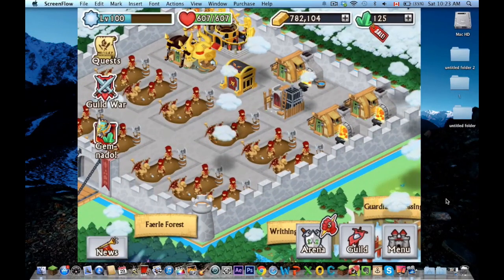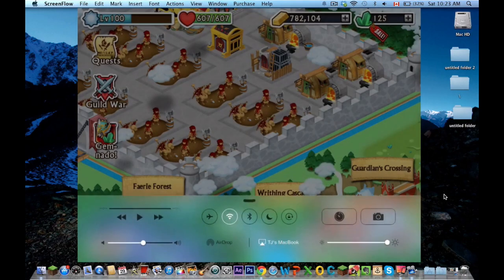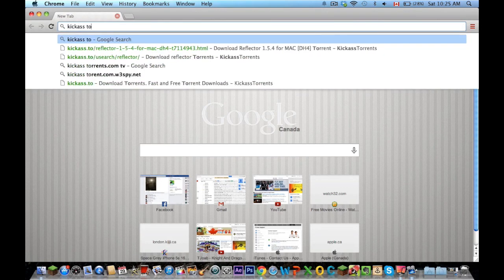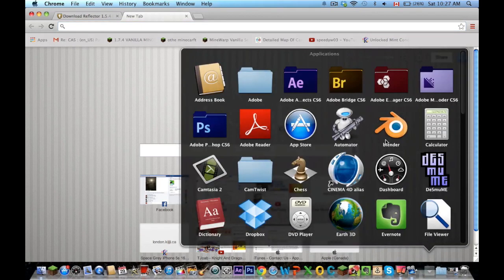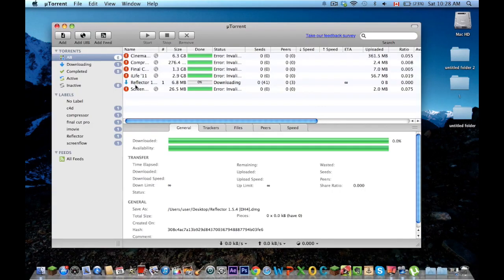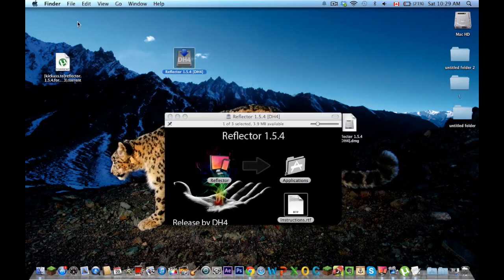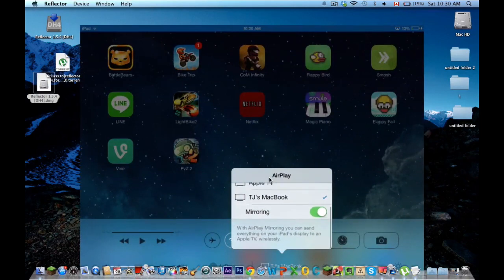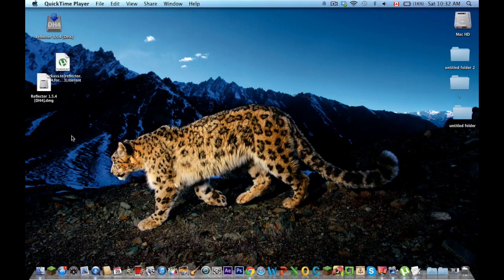How To Record iOS 7/8 Screen / Knights And Dragons NO JAILBREAK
Hey guys! Today i'm showing you how i record my iDevice's screen and how i record knights and dragons!

Add me on KnD: XBH DHP MZQ
Join My Guild: Legendary Sages